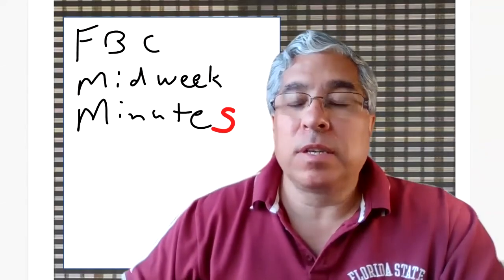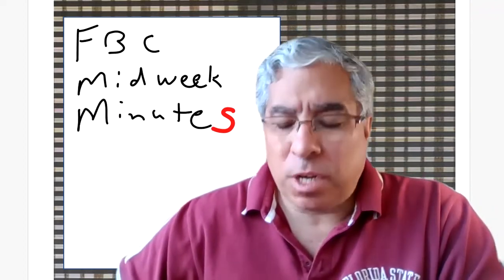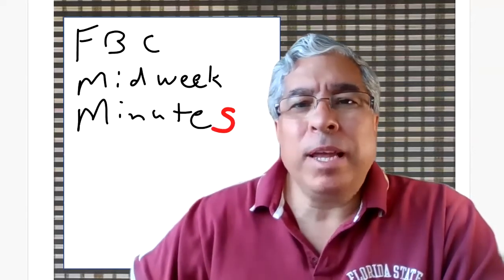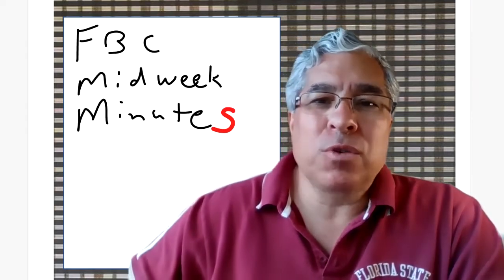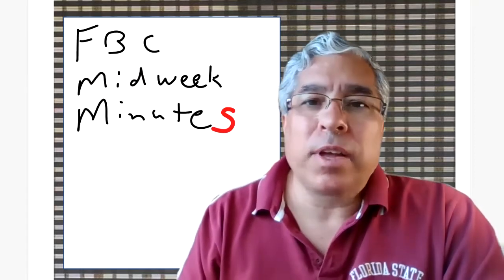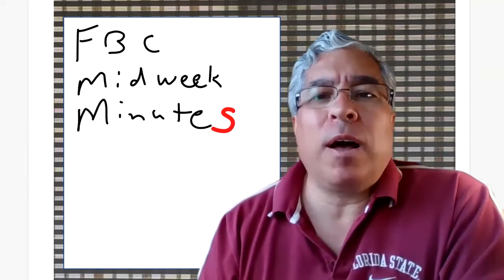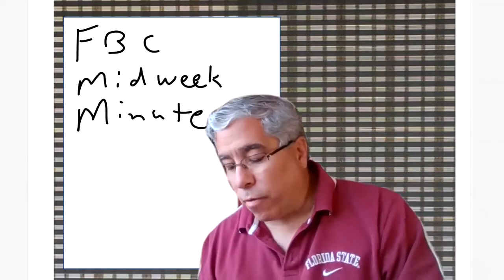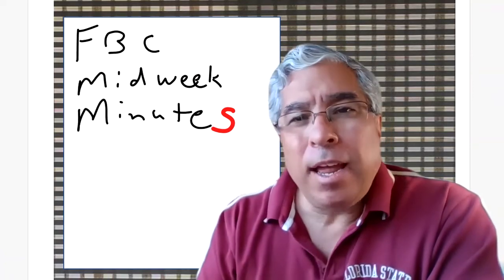Midweek Minutes - June 5, 2020